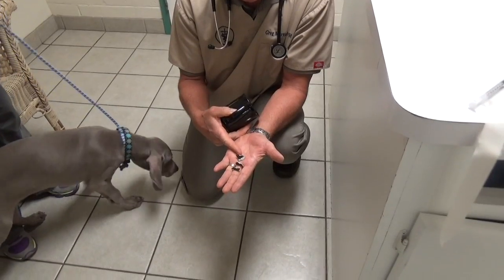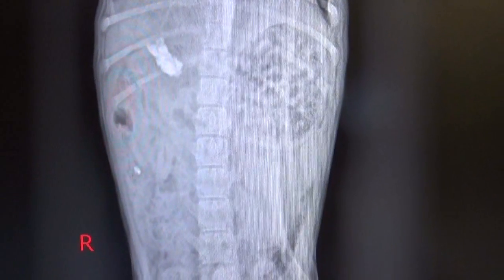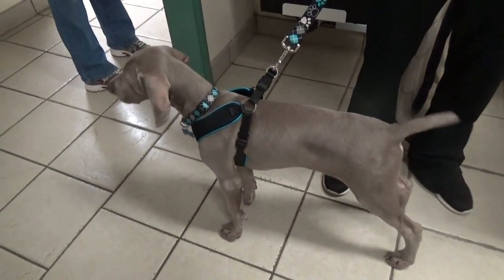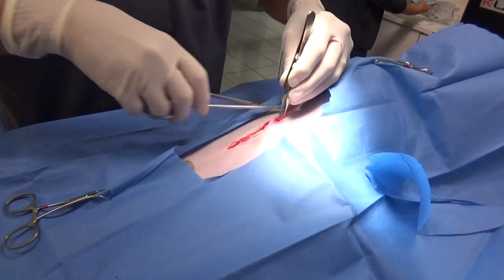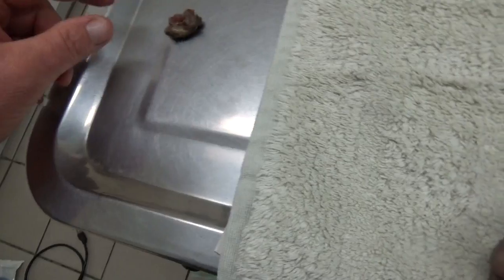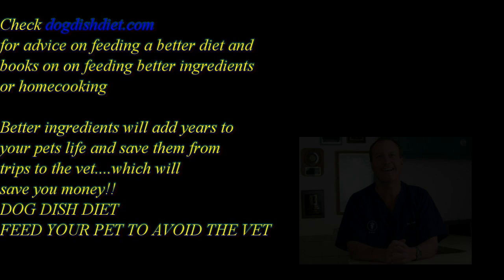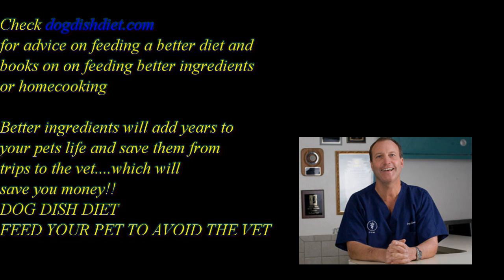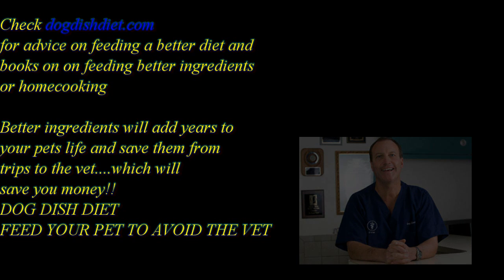Dog ate Pieces of Coffee Cup that Changed into a Rock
Blue ate pieces of a coffee cup. We tried to make him vomit them, but decided he needed surgery to prevent an obstruction.